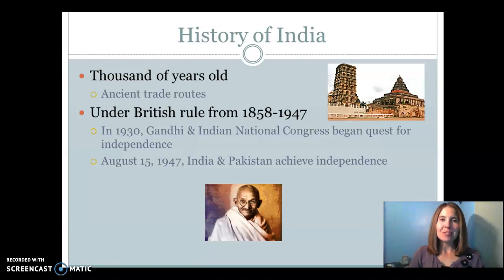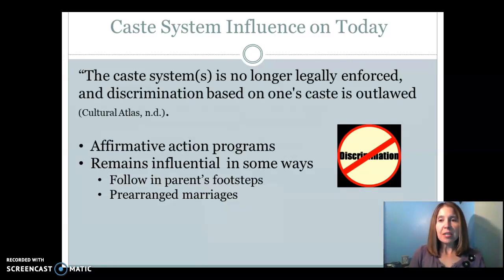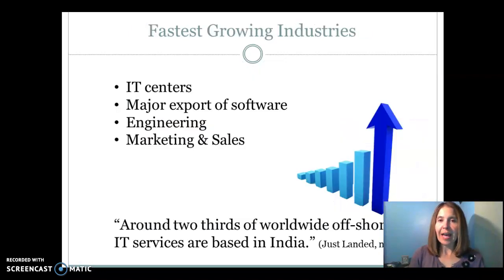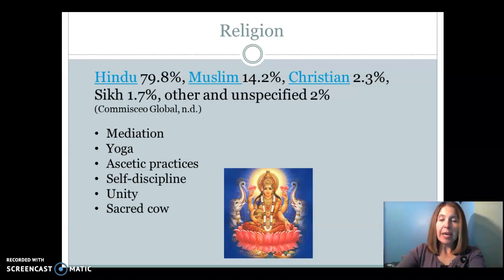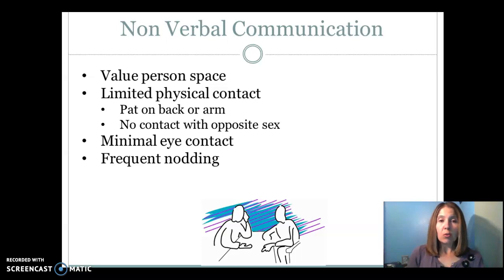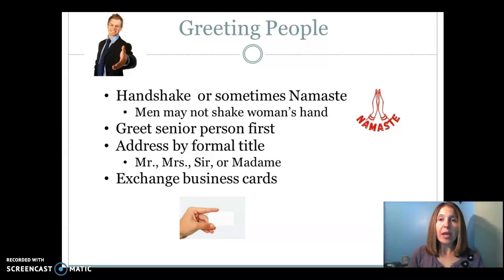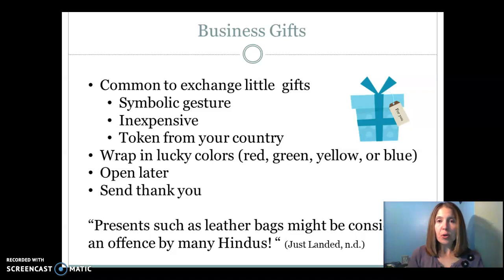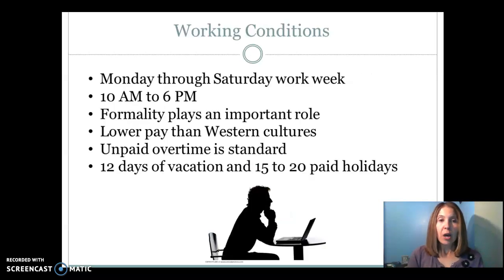Indian Culture Presentation